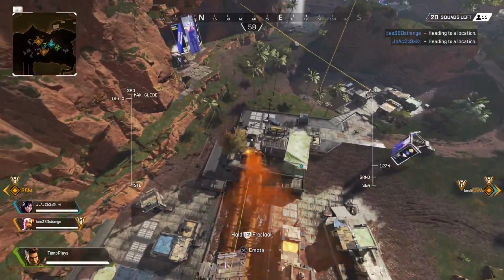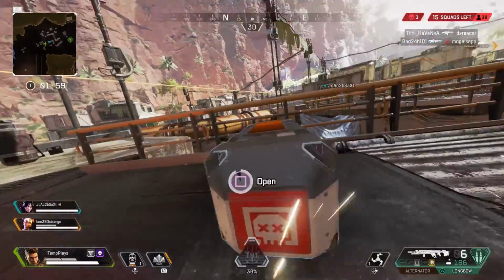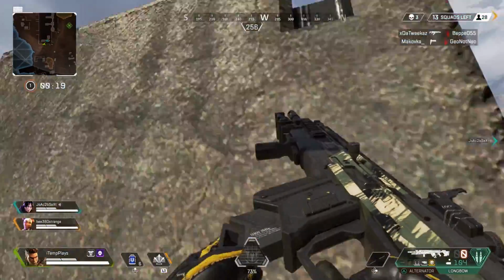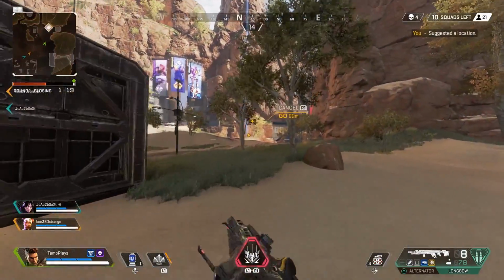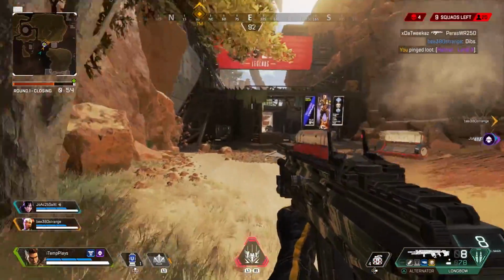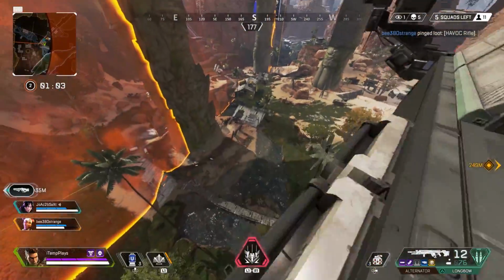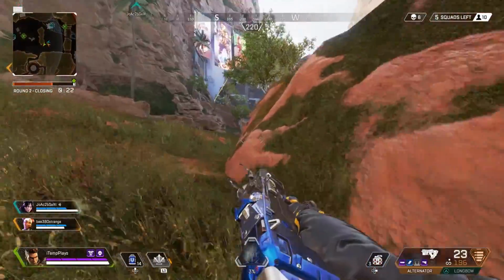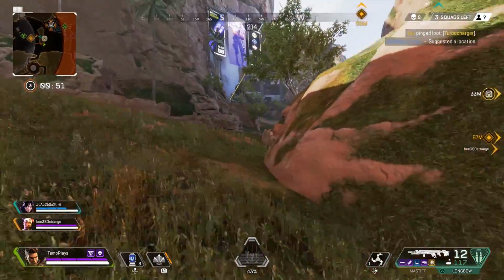I Had the NEW Best Gun in the Game But... - PS4 Apex Legends!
Leave a LIKE for my PS4 Apex Legends BR Gameplays! Thanks!

The ALTERNATOR may be the best gun in Apex Legends Season 2 at the moment! Not only did it receive a base damage increase, but there is a NEW hop-up attachment called "Disruptor Rounds" which increases the damage dealt to shielded enemies. This attachment can be put on the Alternator or the RE45 to turn them into shield-shredding guns. I think it may be the best gun on the game at the moment! I hope you guys enjoy the console Apex Legends gameplay!

iTemp